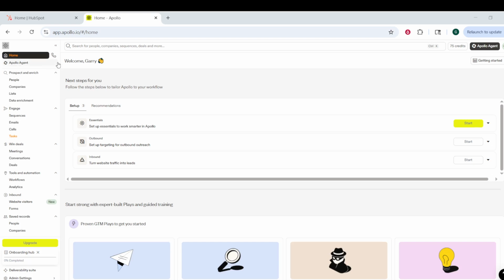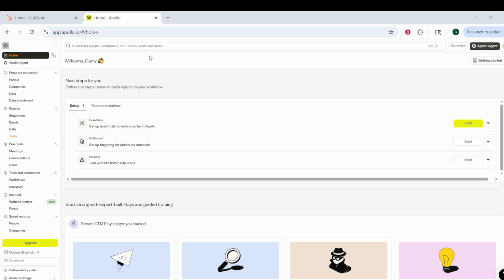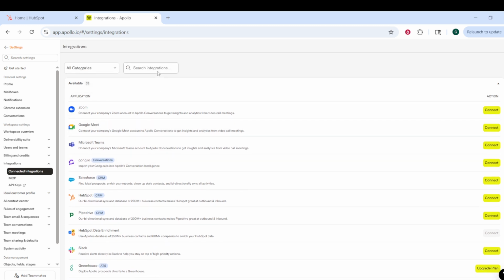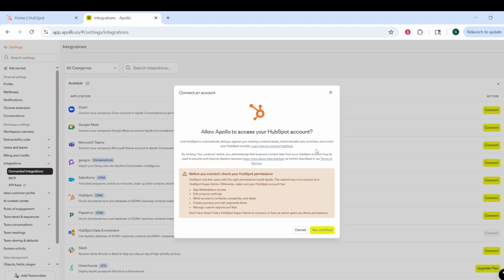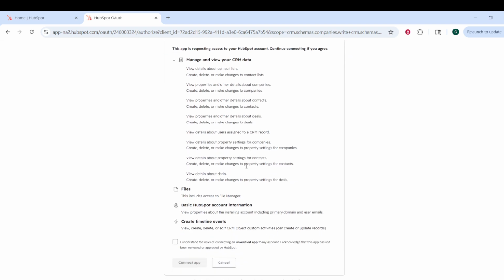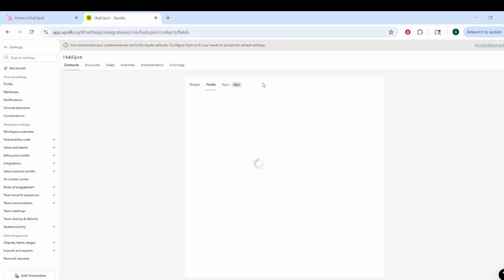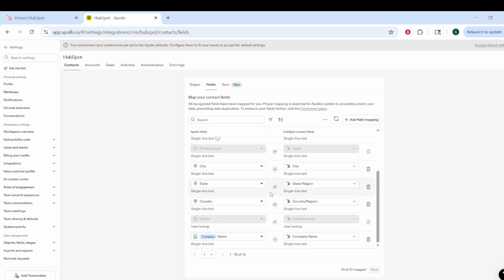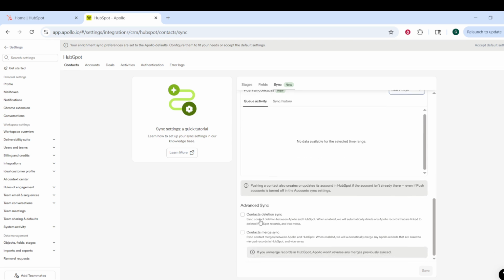How to Integrate Hubspot With Apollo.io [2026 Guide]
Learn how to integrate Hubspot with Apollo.io to sync contacts, enrich leads, and streamline outreach. In this tutorial, we walk through Hubspot and Apollo.io settings step by step so your workflow stays clean. You’ll see how to connect Hubspot to Apollo.io, automate lead sync, and improve sales prospecting.